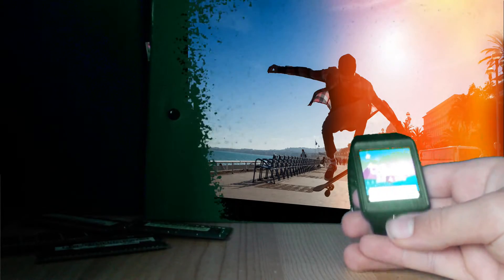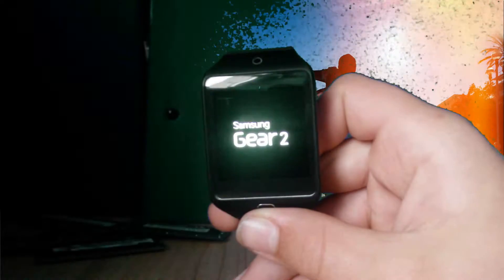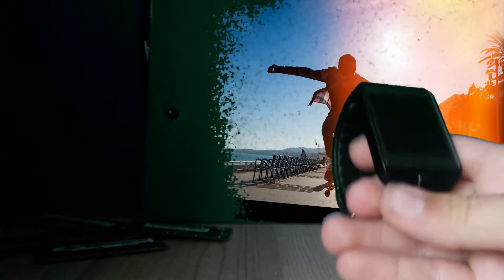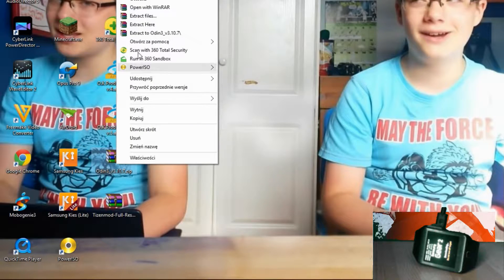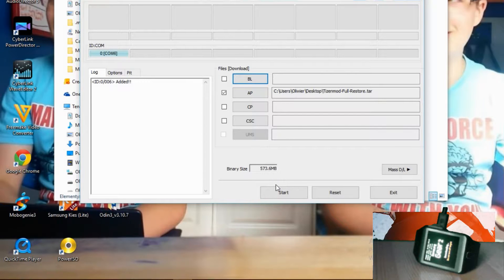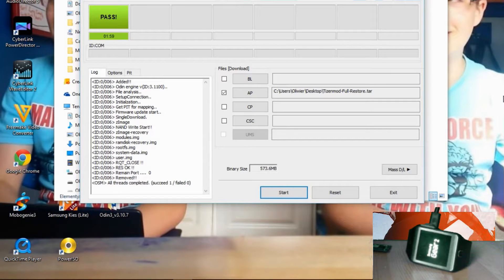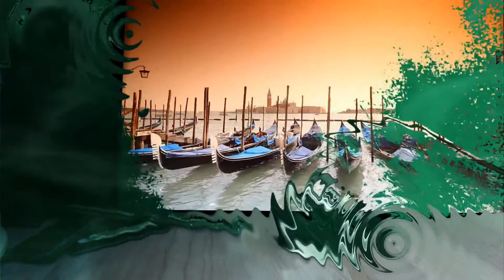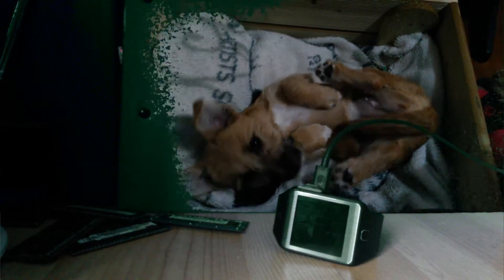How To Install Custom Roms On The Gear 2/Neo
Welcome Back To another tutorial this time I will be showing you how to install any custom rom onto your galaxy gear 2/Neo.

(remember you wont be able to play music unless you find and install a apk music app Musixmatch Recommended and working)

Instructions:
1. Put your watch into download mode.
2. Connect it to your PC & open Odin.
3. Make Sure Repartition is not selected.
4. Press AP & select the recovery file (TizenMod v1)
5. Let the watch reboot several times & wait for a black screen.
6. Than Pick Recovery.
7. Done!